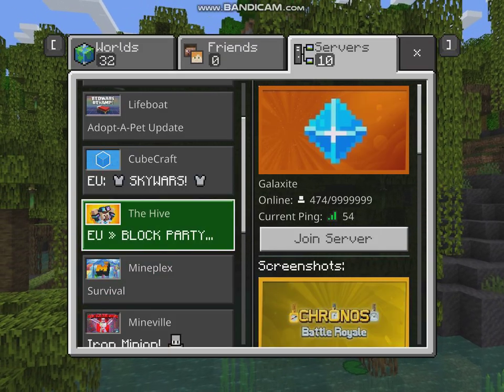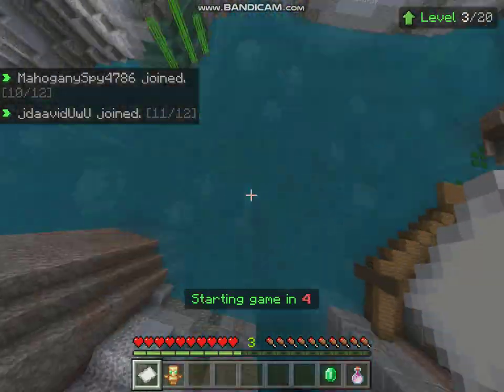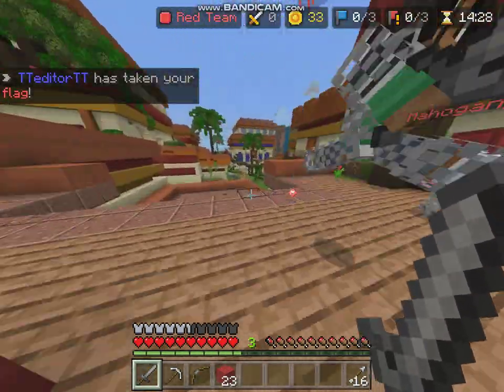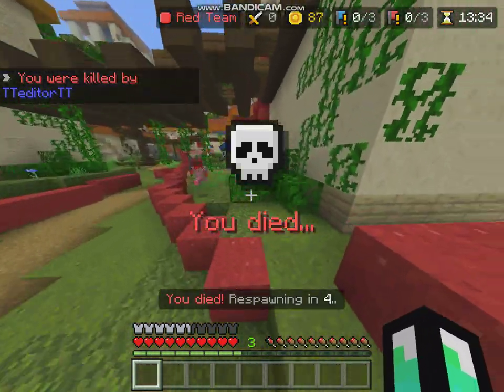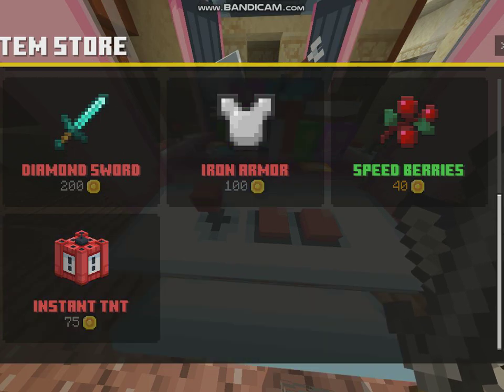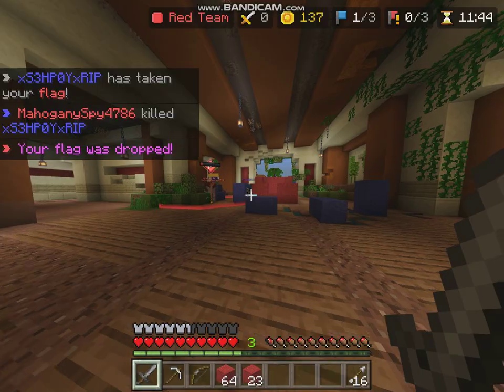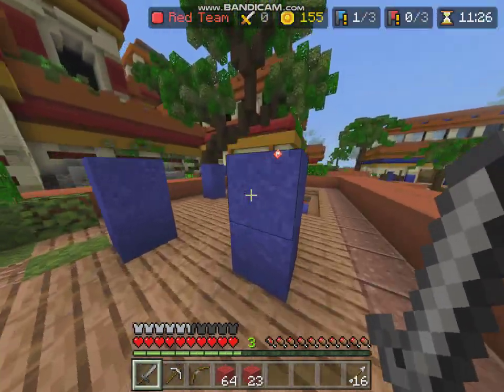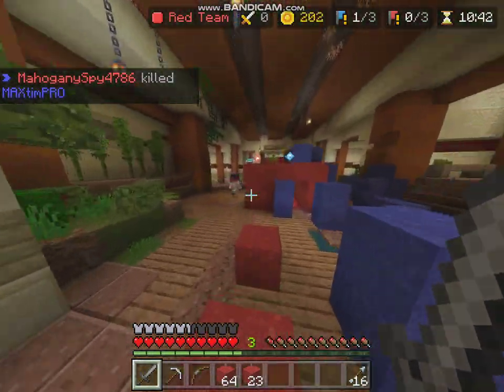flag capture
i try to catch a blue flag on minecraft